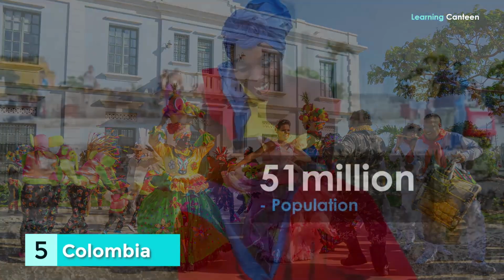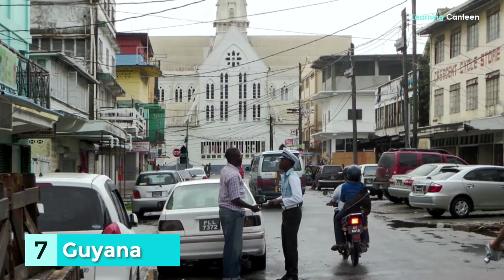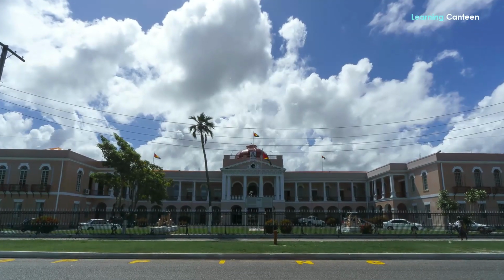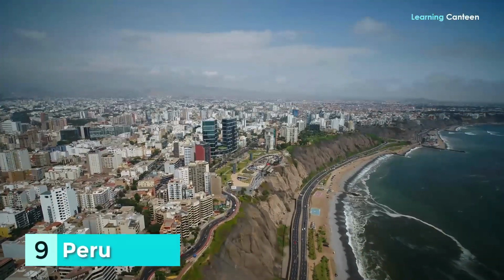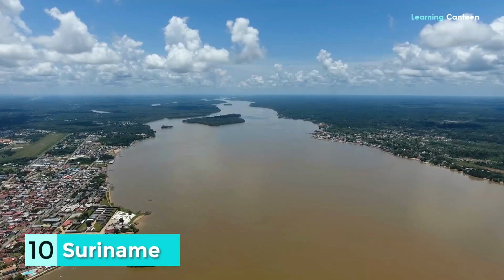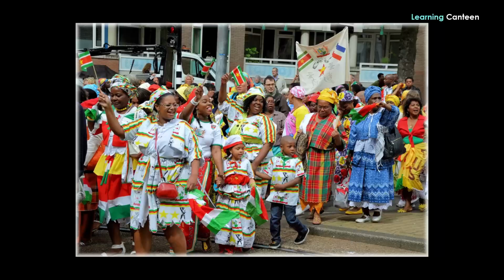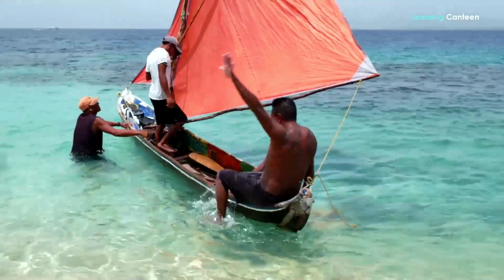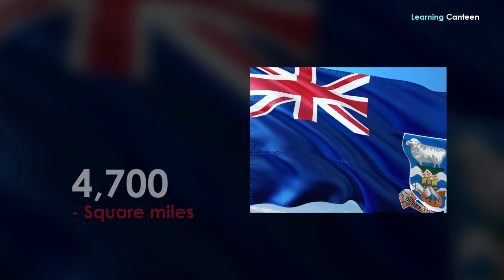How Many Countries are there in South America?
How many countries are there in South America? South America isn’t just a continent, but also a subregion in the entire land of America, according to the United Nations geo-scheme for the Americas. Some professionals loosely speak of South America as Latin America and the Southern Cone when describing it culturally and geographically. Let’s start the tour of the continent by answering this question: How many countries are there in South America?
The answer isn't as straightforward as saying there are 12 countries in South America because some dependent territories are also considered as parts of the continent. Let me give you an overview of each of these countries in just alphabetical order, not in any preferential order. Alright, hop in, and let's travel around the continent.
1. Argentina
We take off from Argentina in the southern half of the continent. The country with four geographical regions shares its western and eastern borders with Chile and the Atlantic Ocean respectively.  These natural regions are the Andes, Northern Plains and Foothills, the Pampas, and Patagonia. The country’s official language is Spanish, though the majority of Argentines are of Italian descent.
Covering an area of 1,073,518 square miles, the country with some 45 million people is the second-largest in South America after Brazil. Its capital, Buenos Aires, is the largest city with a population of over 13 million. The main unit of currency is peso.
2. Bolivia
We land first in Bolivia in the center of the continent. The landlocked country has three main geographic areas, namely the Alto Plano highlands, the valleys, and the tropical lowlands. Spanish is the official language of Bolivia. The majority of the Bolivians are indigenous people while less than half of them are of mixed or European descent.
The Bolivian population of about 11 million people lives on a total area of 424,164 square miles including La Paz, the capital city. Unfortunately, with its boliviano as the main unit of currency, the country is regarded as the poorest in the continent.
3. Brazil
Our next point of call is Brazil, the largest and the most populous country in South America. With a population of some 212 million, the largest city in the country, Sao Paolo, has a population of about 10 million. Most of the Brazilians live in urban areas while the majority of the biggest cities are the country’s coastline. Interestingly, the country’s capital, Brasilia, is not among the first 5 largest and most populous cities.
A form of Portuguese is the official language in Brazil. Many people also speak English, French, or Spanish. Sao Paulo is the largest city in the country where Brazilian real is the main unit of currency.
4. Chile
Chile, a South American country with a unique geographical configuration, sits on the Pacific coast of the continent’s half. While the country on the area of 291,930 square miles is long from north to south, it’s quite narrow from east to west.
Santiago, the capital and largest city, is home to one-fifth of Chileans. Spanish is the official language also in Chile. With peso as its main unit of currency, the country is considered the most stable and most prosperous in South America.
5. Colombia
We now move to the northwest corner of the continent where we find Colombia. The country with a population of about 51 million is naturally divisible into six geographical regions, namely the Andes Mountain range, the Lianos plains, the Pacific coastal region, the Caribbean coastal region, and the Amazon Rainforest region. More than 80% of the population live in cities, one of which is Bogota, the largest and the capital.
The official language of Colombia is Spanish and it’s the third-largest Spanish-speaking country after Mexico and the US. Occupying an area of 440,831 square miles, the majority of Colombians are on the Caribbean coast and the Andean highlands.
6. Ecuador
As we continue, let's check Ecuador another Spanish-speaking country. In fact, the name of this country is the Spanish word for the equator, and the name is fitting as the world’s equator passes right through Ecuador on the

Bitcoin:  1JvUtAS2MKJ3y9WghQmp9a9dKMxTfQUHhz
Doge Coin:  DLAiLVRAg3JrPiLxSwgcoBxgHzTg4Fq3W1
Ethereum:  0xdd897e1c8e76D90b343Aef1491fad93780890F82